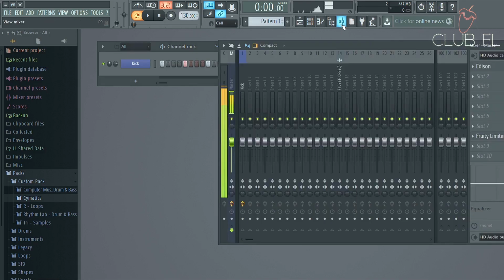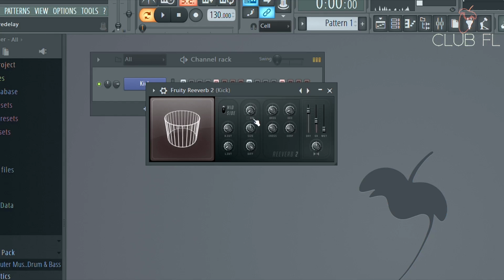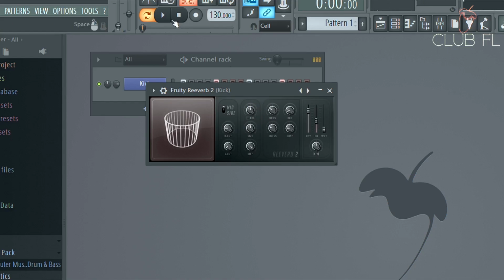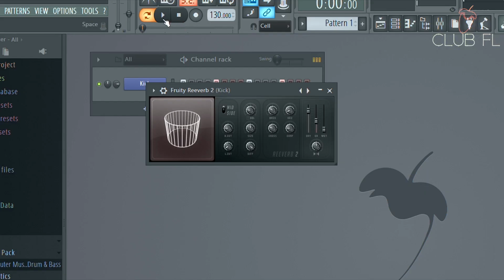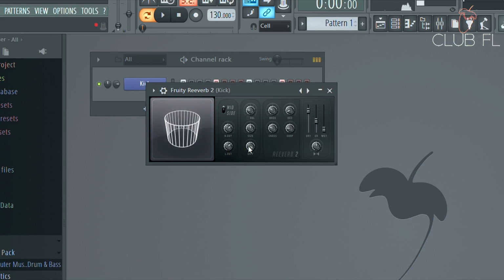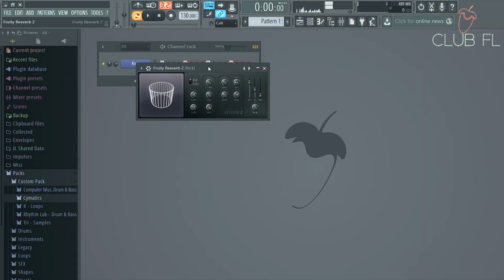FL Studio 12 How To Sidechain Reeverb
If you try looking up "How To Sidechain A Reeverb", you will probably find a lot of videos where people do it in Ableton, Logic Pro ect. But what about FL Studio? I messed around with a couple of settings in "Fruity Reeverb 2" and kinda got the result. I hope this proves to you that it is possible to achieve the same effect in FL...

В данном ролике Аллар показывает как можно сделать эффект Садченй Реверб, стандартными средставами FL Studio 12.